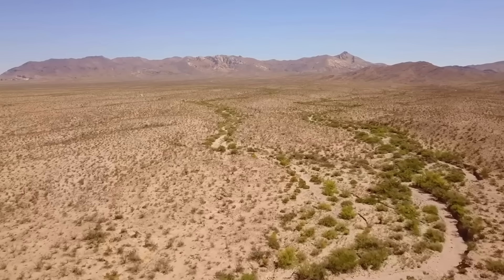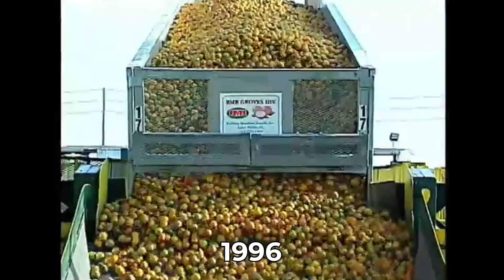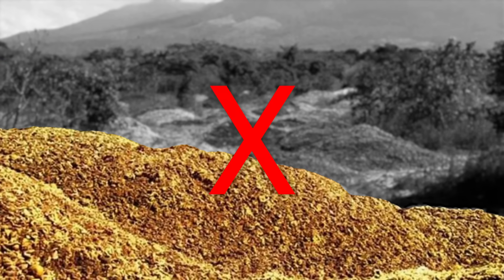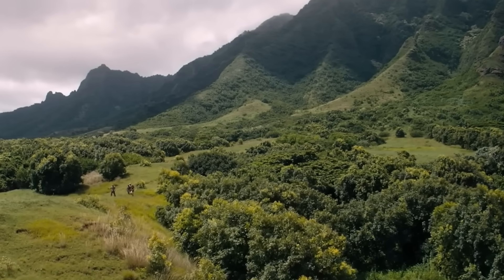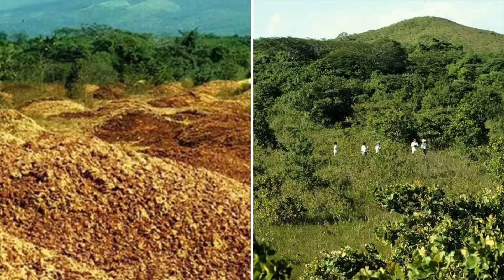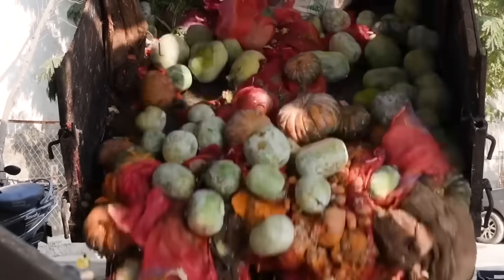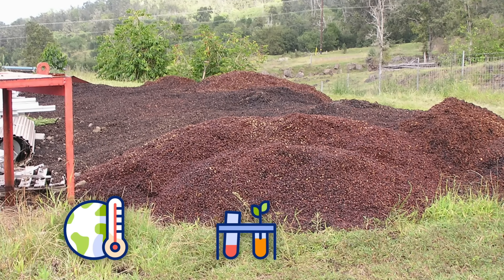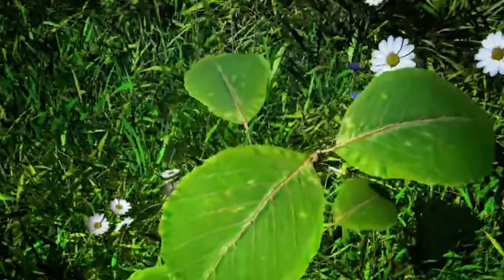They Throw 1000 Tons of Orange Peels into a Forest, The Results After 20 Years Are Shocking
In the 1990s, thousands of tons of orange peels were dumped on a degraded patch of land in Costa Rica as part of an experimental deal. What started as a controversial, messy project turned into an incredible forest regeneration story proving that waste, when used right, can spark nature’s comeback.

🎥 WHAT'S INCLUDED:
- The backstory of Costa Rica’s Área de Conservación Guanacaste
- How orange peels ended up dumped in a national park
- Legal backlash and public outrage
- 16 years of neglect — and the shocking forest comeback
- Scientific research and ecological findings
- Soil, biomass, and biodiversity improvements
- Coffee pulp as a follow-up experiment
- Broader implications for land restoration and climate resilience
- Questions about using farm waste as reforestation tools
- The powerful lesson on waste, nature, and second chances

📊 WHY IT MATTERS:
This story shows that discarded organic waste, like orange peels, can spark powerful ecological recovery when applied thoughtfully. In a time when soil degradation and deforestation threaten ecosystems, Costa Rica’s forgotten forest experiment offers a low-cost, nature-driven model for reforestation, carbon capture, and hope in a warming world.